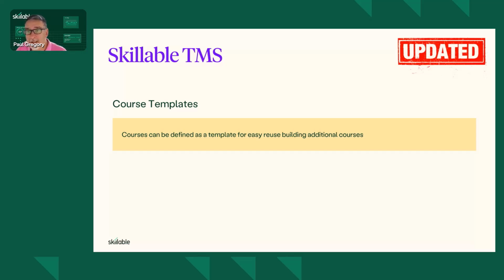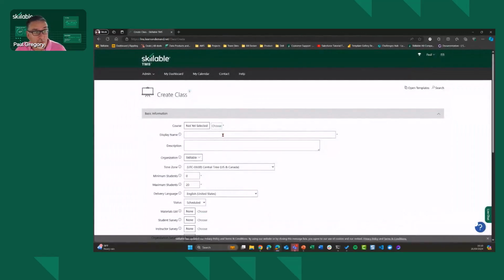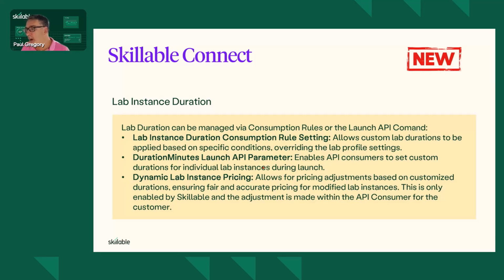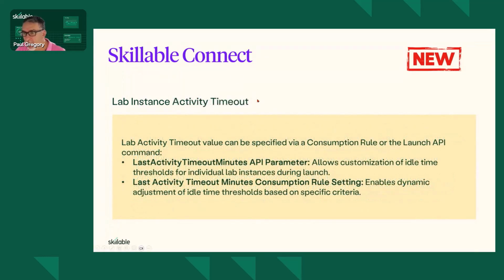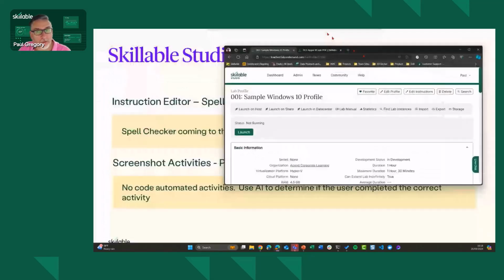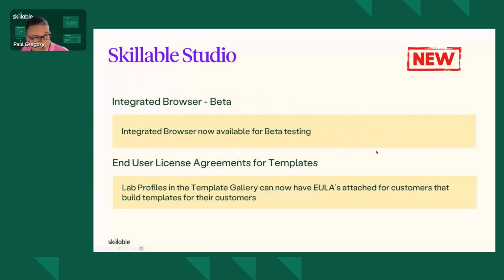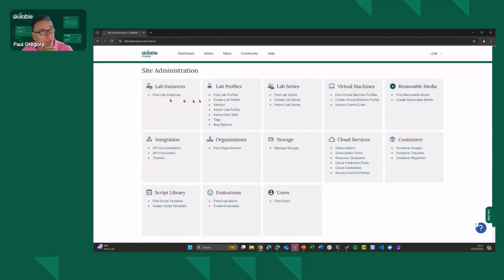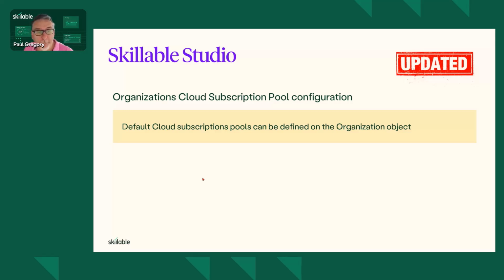Skillable Platform Update | September 2024